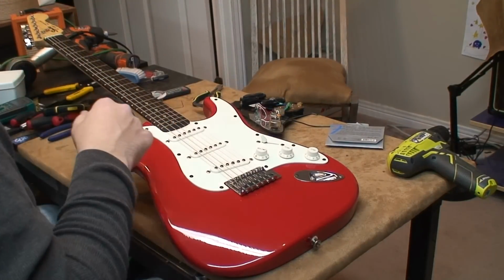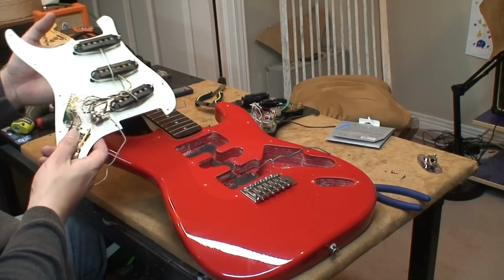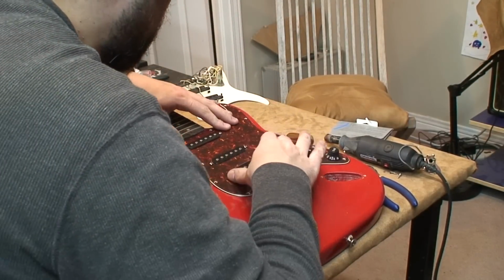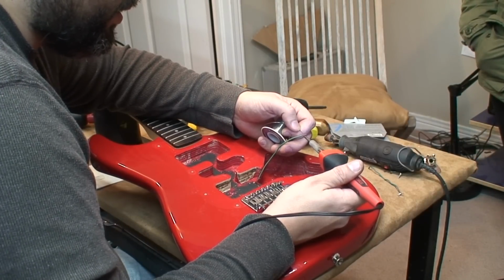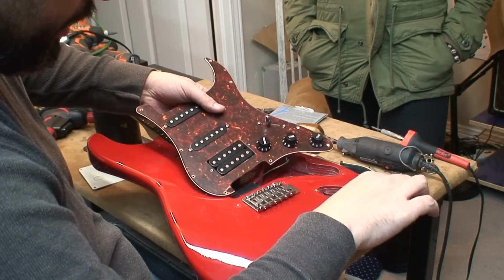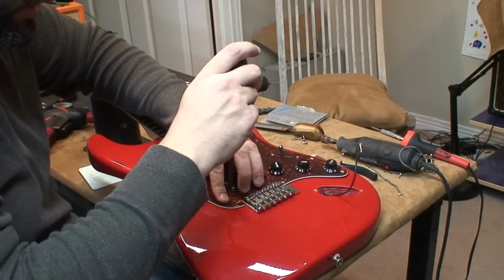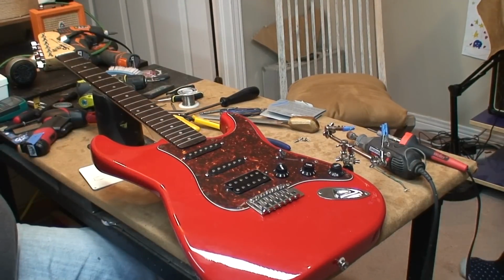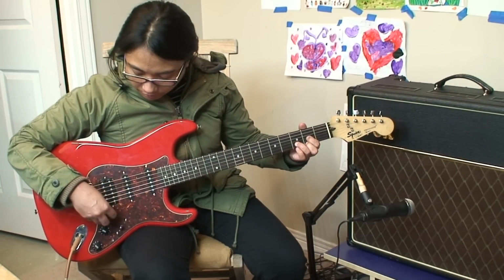Mic's "SSS" Squier Strat: Mic Hangs While I Install The New Pickgaurd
This is part two and the completion of this guitar. Mic hangs out and we chat while I installed the new pickgaurd. If you like the hang out videos me and Richard do once in a while, you'll like this one:-)